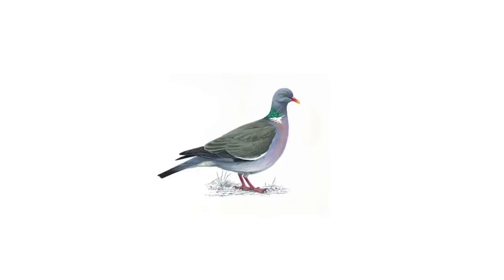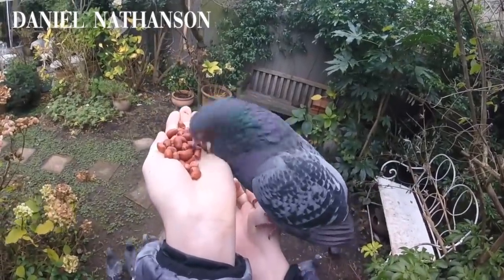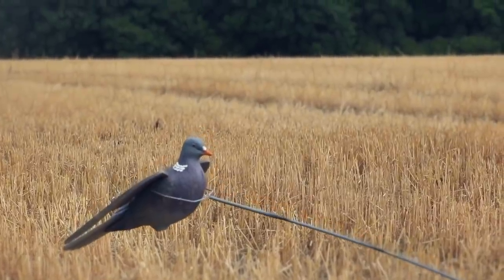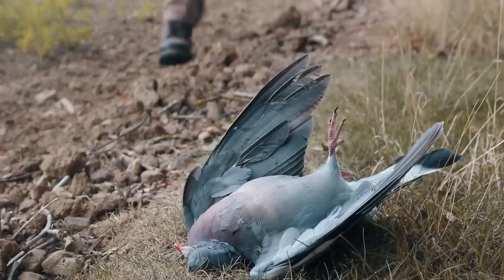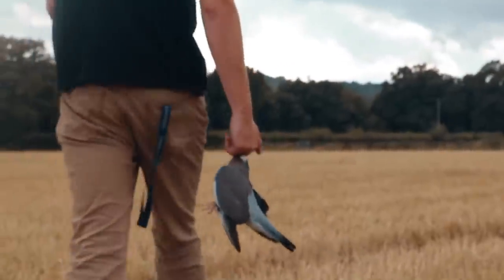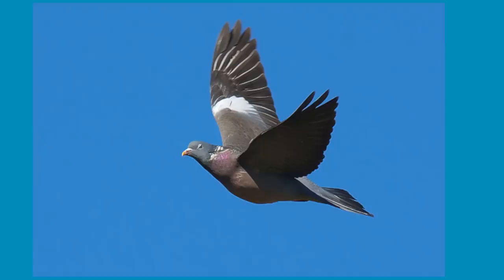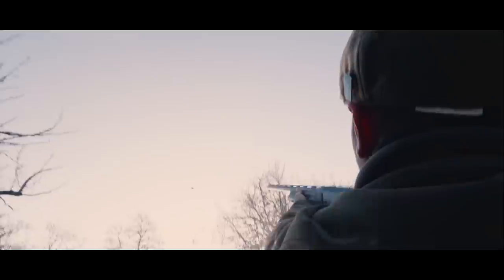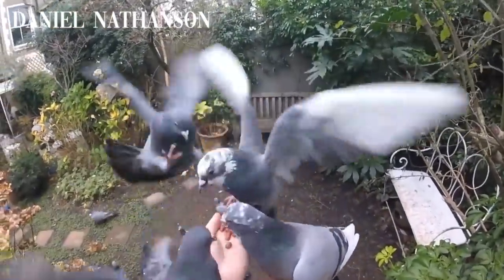Wood Pigeons - Everything you need to know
The Woodpigeon (Columba Palumbus), a natural aerodynamic marvel, a delicous crop destroyer - today on TGS we are diving into the pool of Woodpigeon knowledge!

What do pigeons eat?
How fast can a pigeon fly?
How does a Woodpigeon see?

Hope you are well and this information is useful to you!